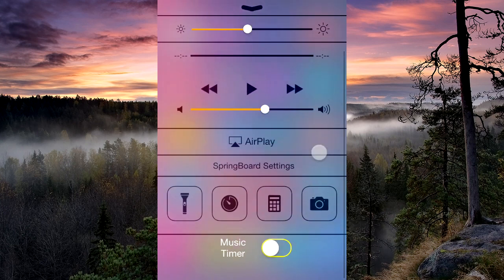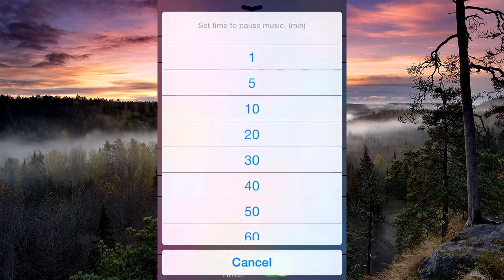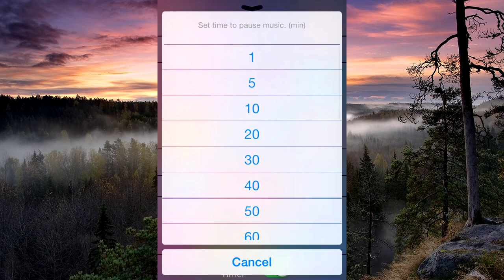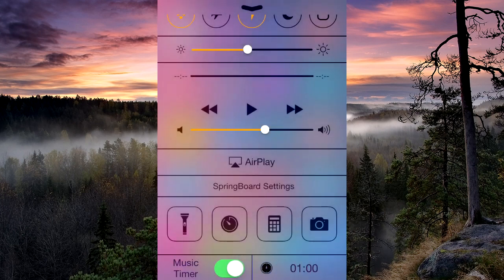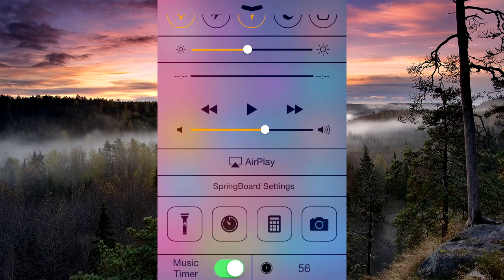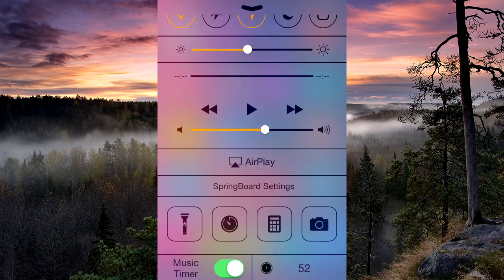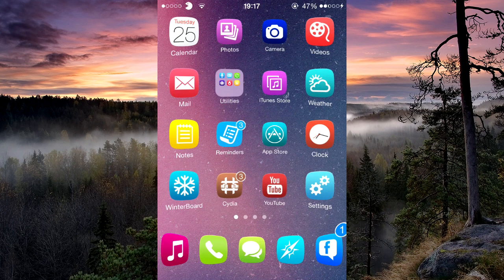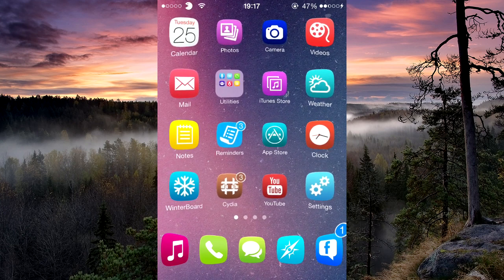JalJaYo | iOS 7 Cydia Tweak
Hey guys in this video I show you the JalJaYo tweak. It is awesome especially if you like listening to music in bed!

Source: BigBoss